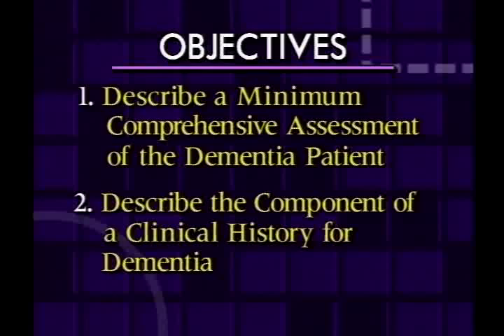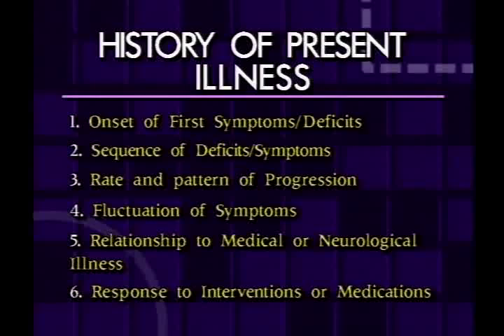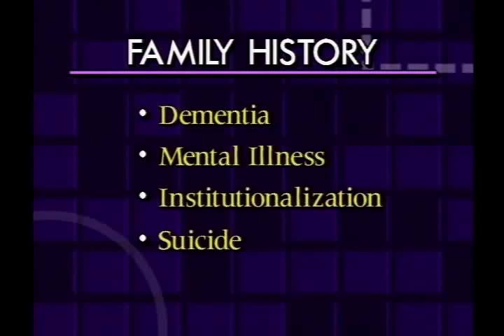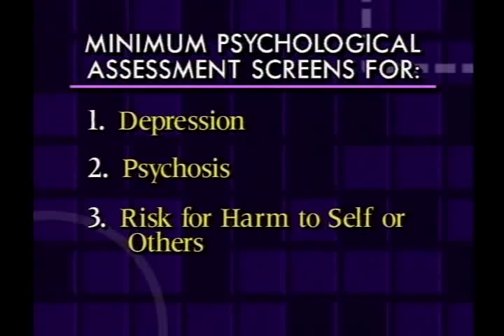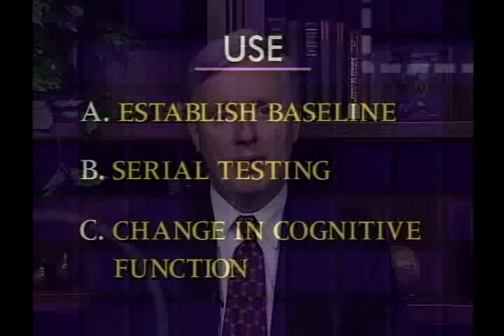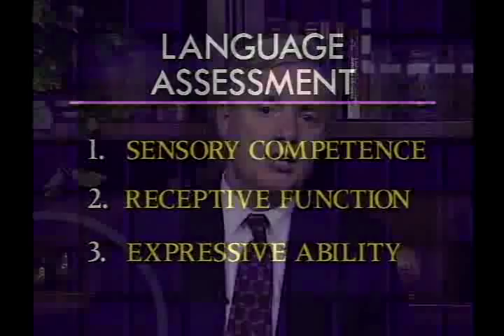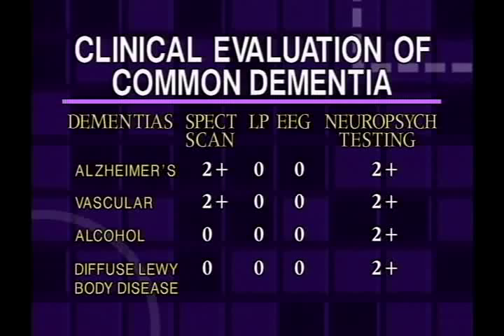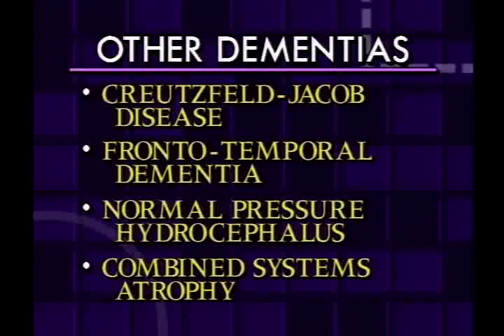Basic Evaluation of the Dementia Patient Part 4